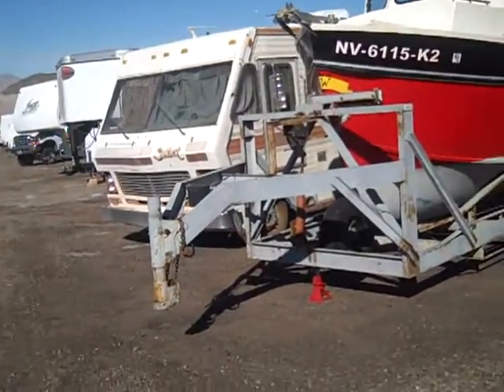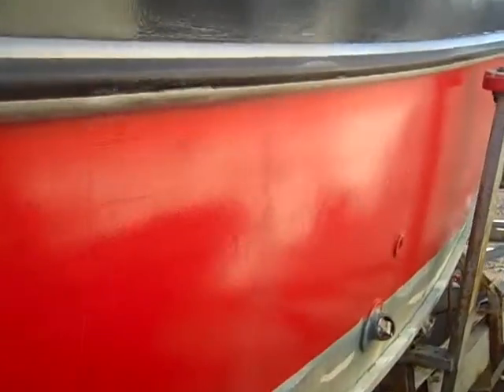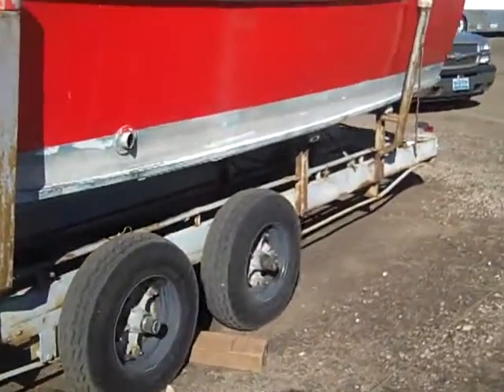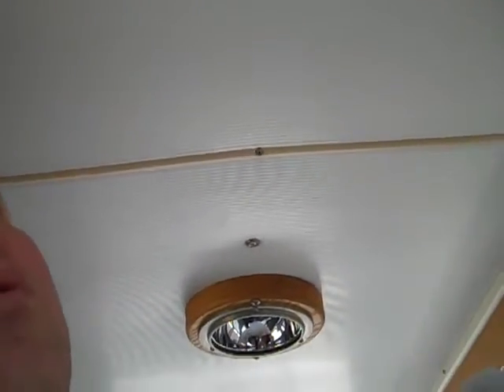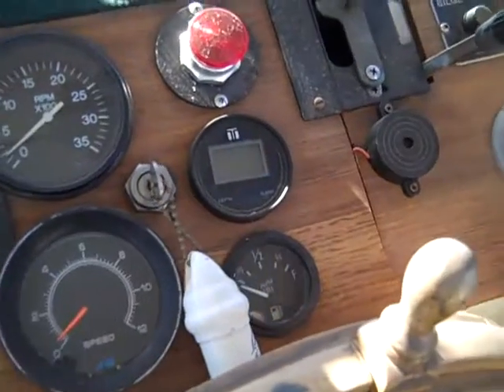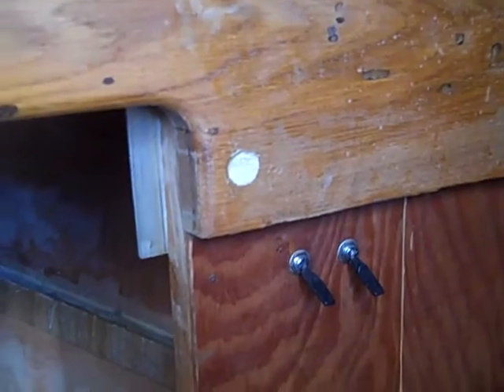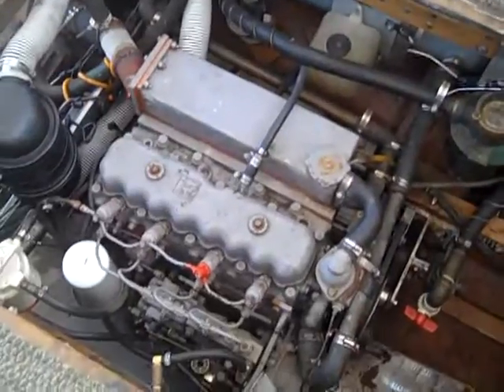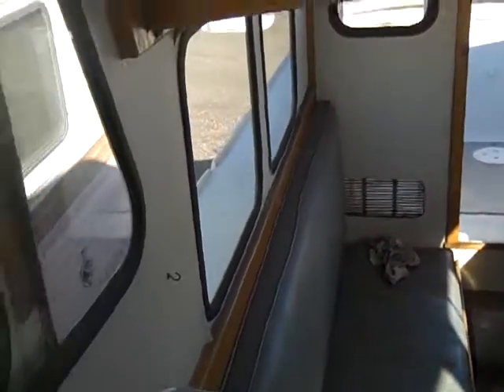Steamboat Willie Walkthrough